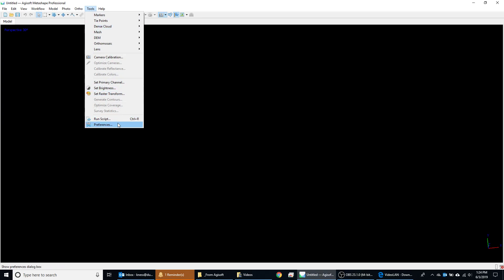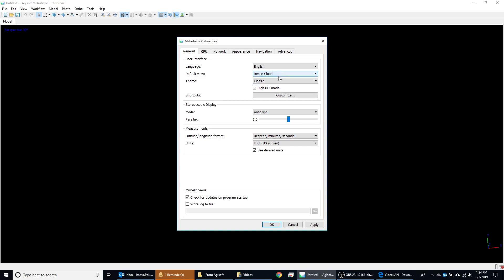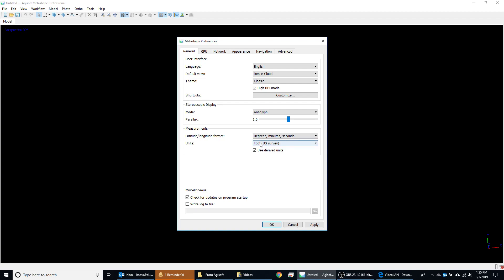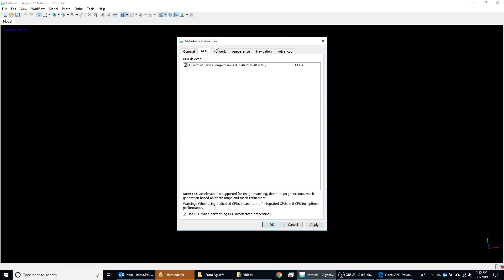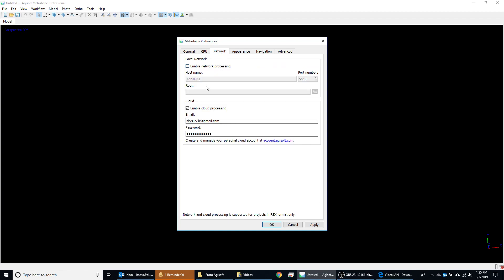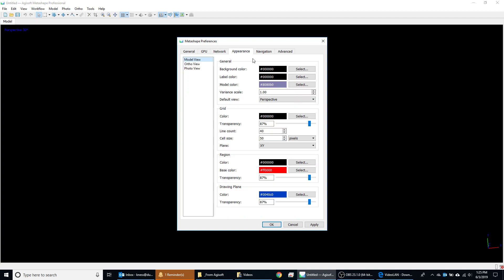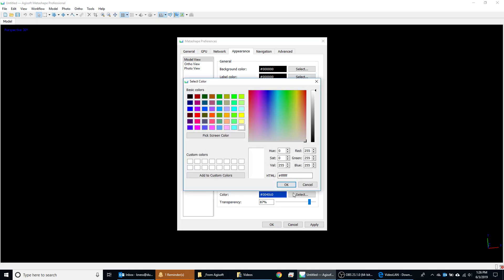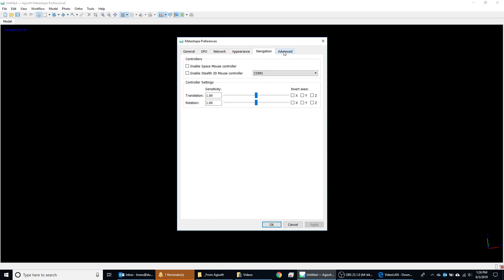Agisoft Metashape Professional - Tools | Preferences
In this video, I share some advice on how to change some preferences to get the maximum out of Agisoft Metashape Professional.

Recommendations:
Best Laptop
Best Desktop
3D Mouse

skysurv.us